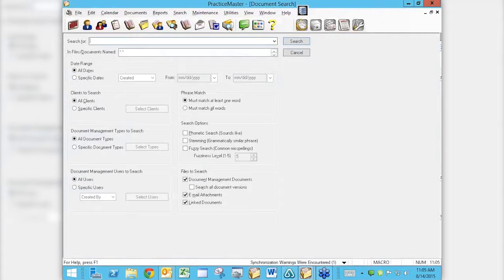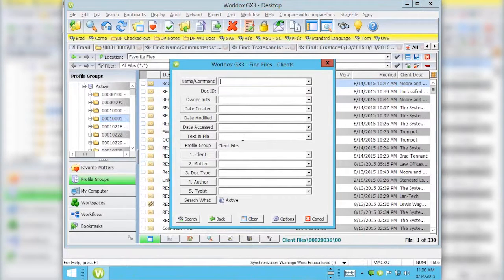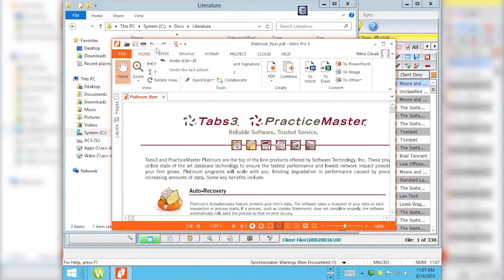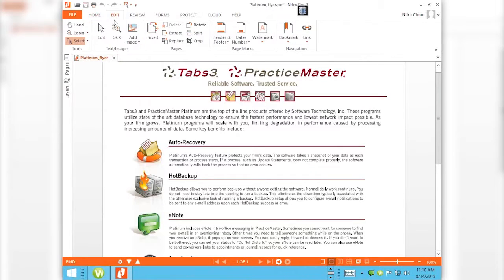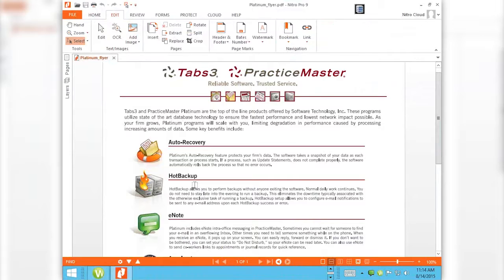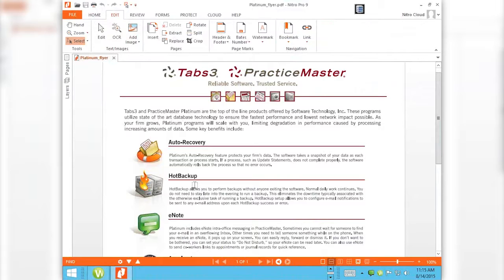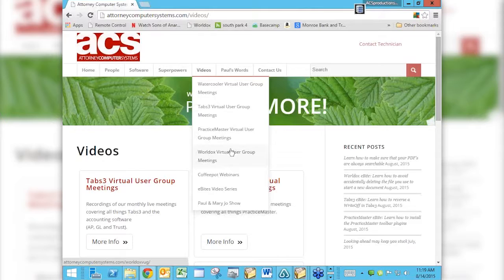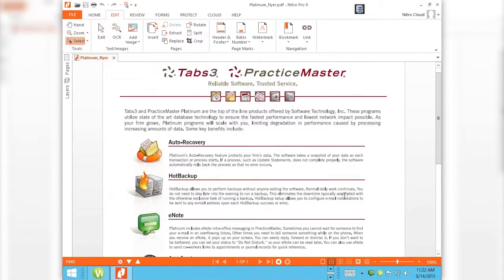Learn how to make sure that your PDF's are always searchable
Join Paul Purdue on Friday, August 14th at 11:00 am EST as he demonstrates Symphony OCR.

Maybe you use Adobe to convert the files you scan into "readable" text, or maybe your copier has this functionality. Or maybe you're on the other end of the spectrum, and you didn't realize that PDF files had to be "made readable" before they can be searched. Well they do, and even if you are able to make them readable yourself, there are three important ways that unreadable PDF's are making their way into your system despite your best efforts.

Paul will explain how these unsearchable files are sneaking in, how that can greatly reduce the accuracy of searches within your document store, and how to use Symphony OCR to make sure that this isn't a problem you have to worry about any more.